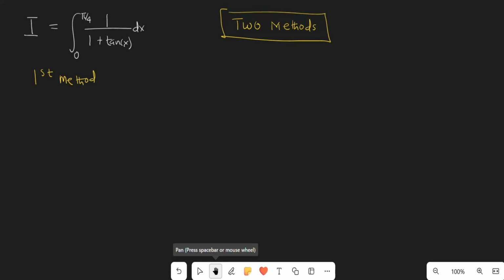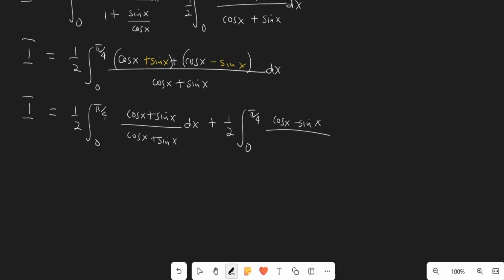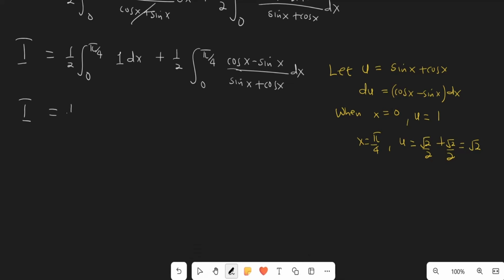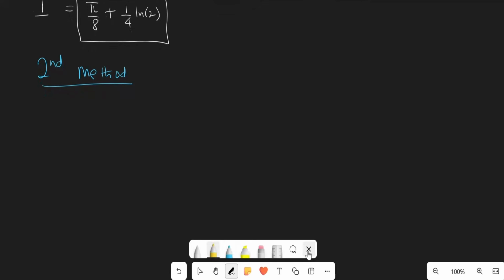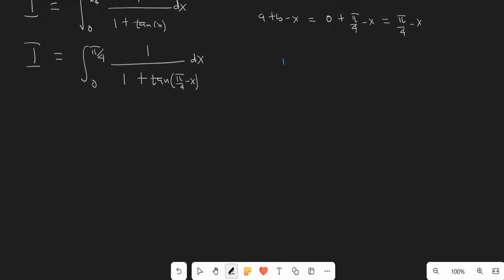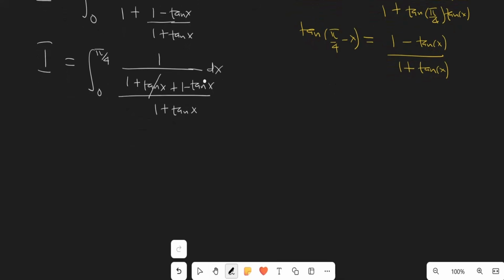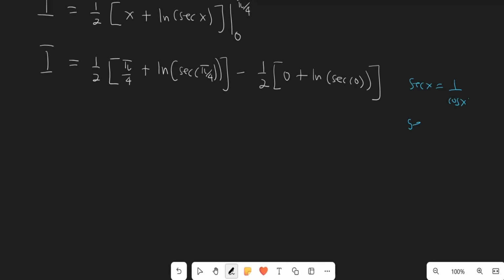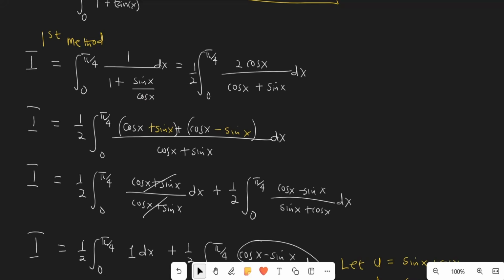One Integral, Two Exam-Winning Methods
In this video, we evaluate the integral of 1/(1 + tan (x)) dx from 0 to π/4 using two different methods.

The goal is not just to get the answer, but to help students recognize which method is fastest in an exam setting. Many integrals can be solved in multiple ways, and choosing the right approach can save valuable time under pressure, especially in exams and math contests.

What you will learn in this video:
1. A direct algebraic/trigonometric manipulation method
2. King's rule for definite integrals, which begins at 5:30 minutes of the video

This is a great example of how exam awareness and mathematical insight go hand in hand.